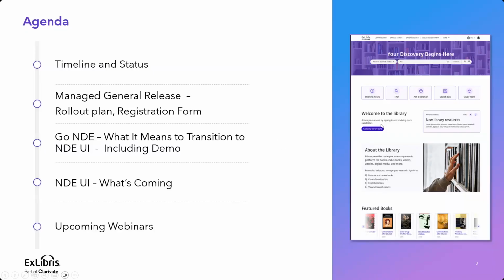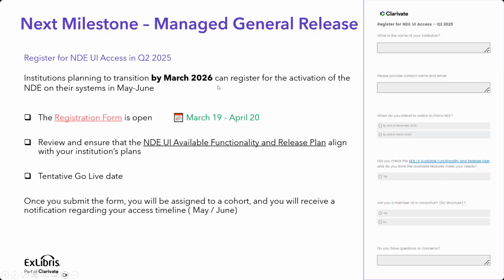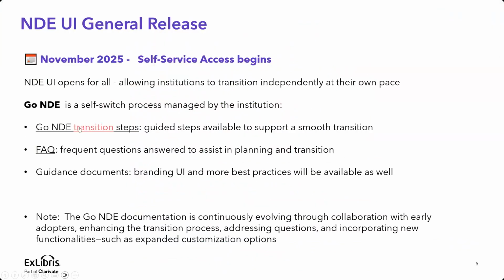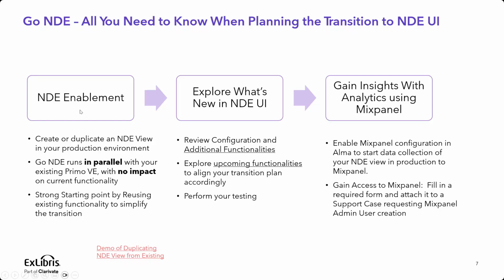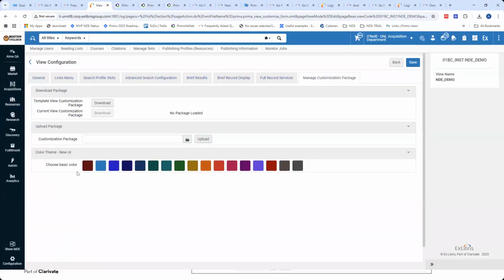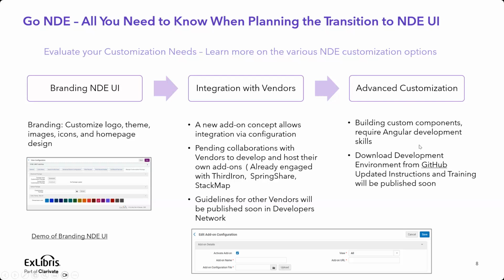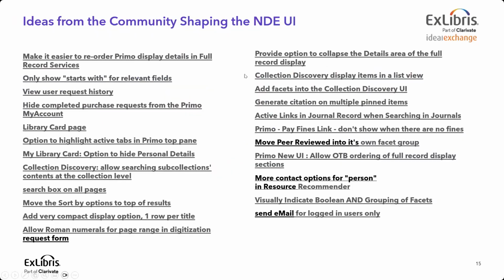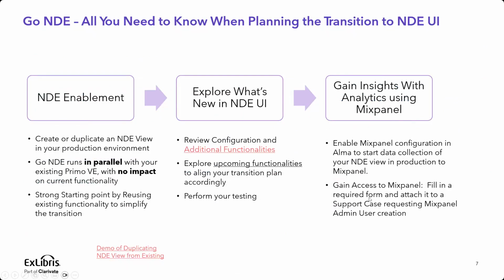Primo NDE UI Rollout Explained webinar – March 2025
A detailed session on the Primo NDE UI rollout, discussing the transition process, key milestones, and the latest updates on new features and developments.